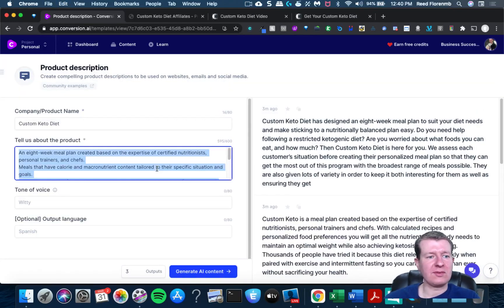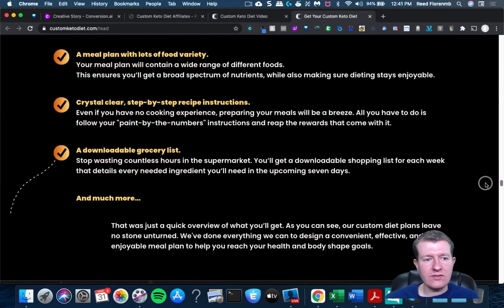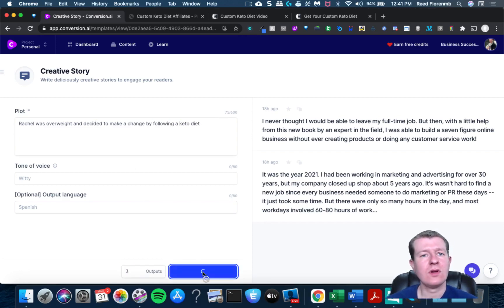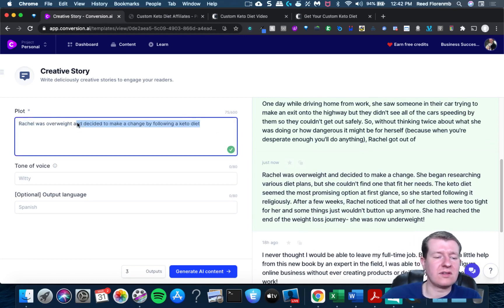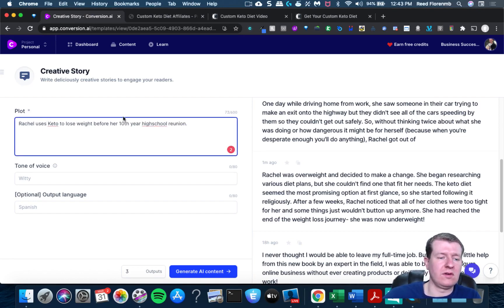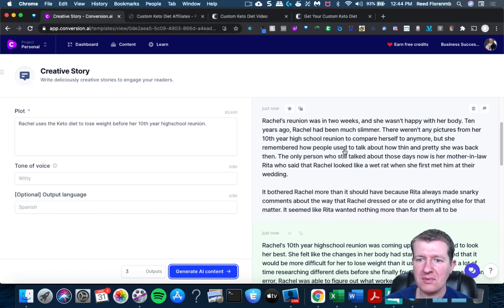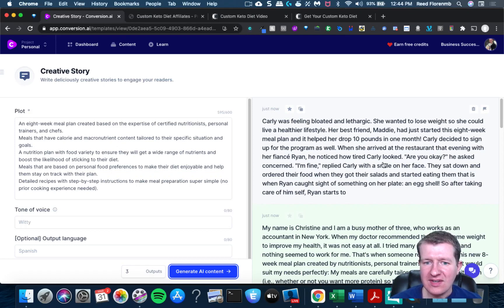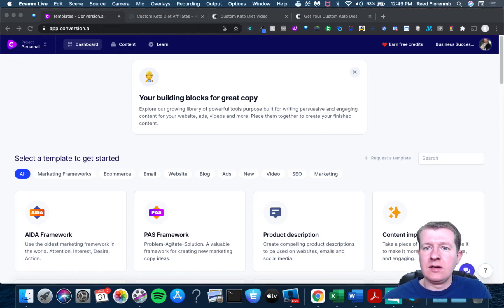Jasper.ai How to Write a Creative Story with with Jasperai